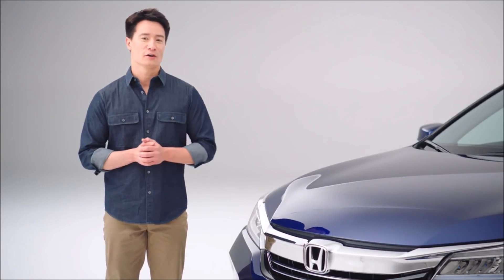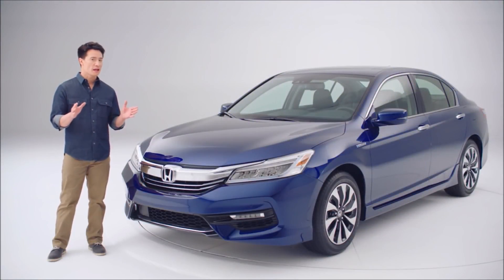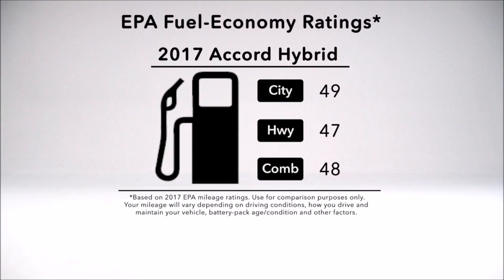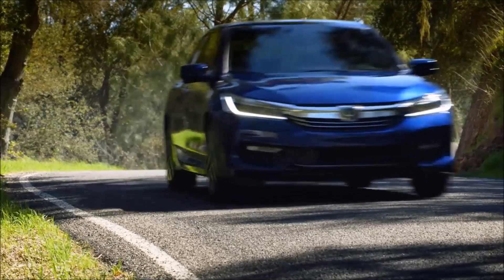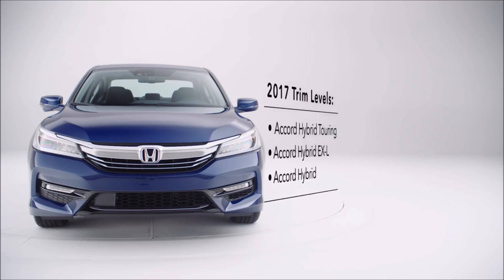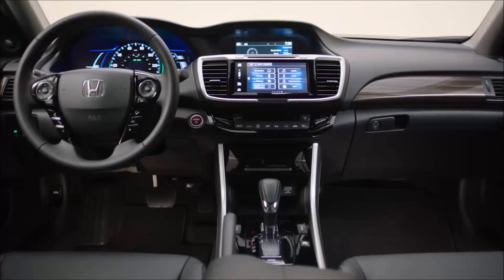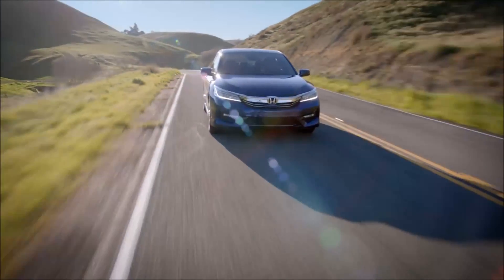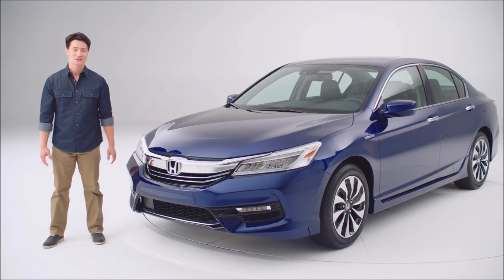2017 Honda Accord Orange, CA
The best Honda Dealership in the Orange, CA areas is without a doubt Freeway Honda! Take one step on the lot of, near Orange, CA, and you will quickly see why they are the best. Freeway Honda has the best Freeway Honda inventory, from pre-owned to new. Honda has the best Freeway Honda service department. Honda has the best Freeway Honda parts department. Honda has the best Freeway Honda everything! Don't waste your time looking at other Honda Dealerships around Orange, CA, just come visit the best!